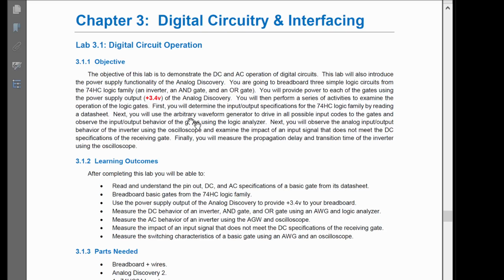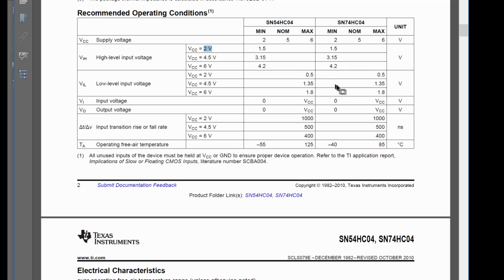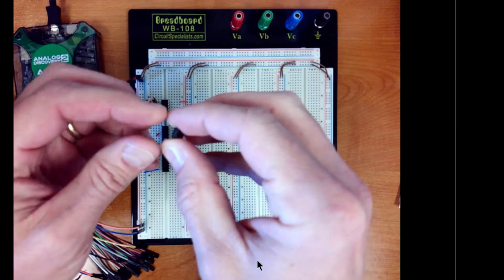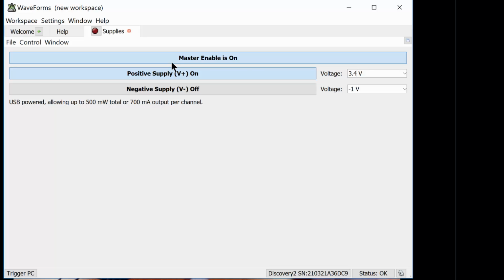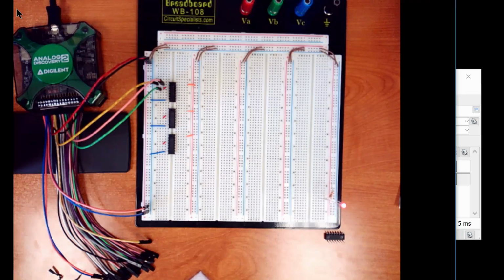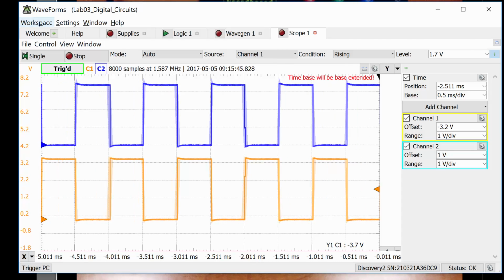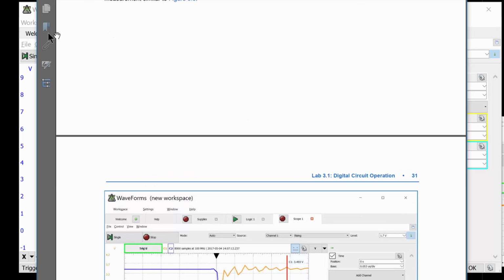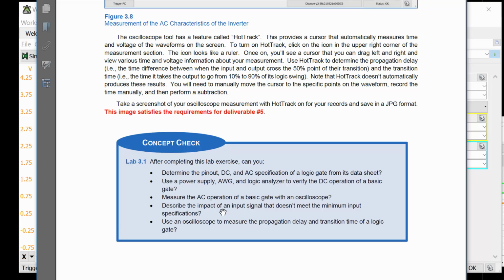Lab 3.1 Overview - Digital Circuit Operation